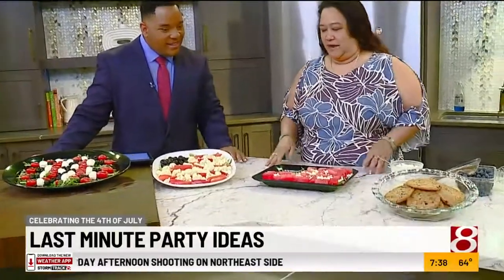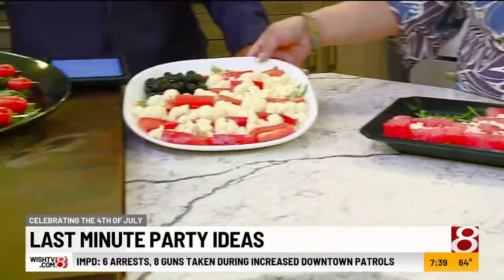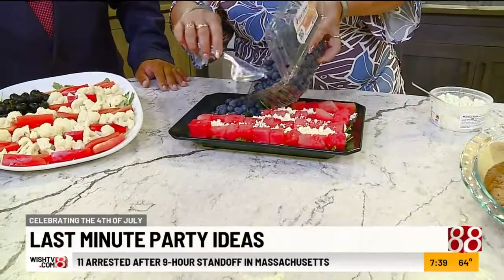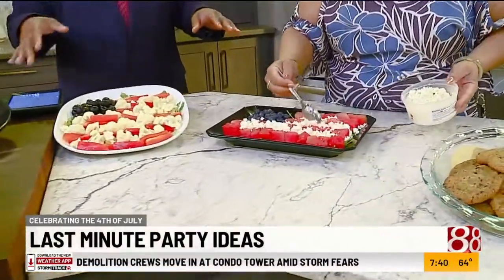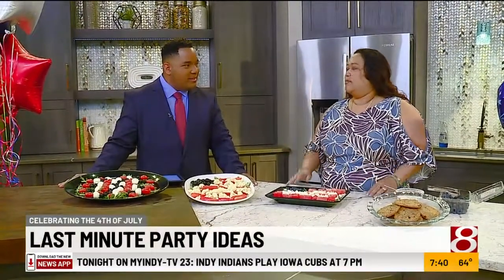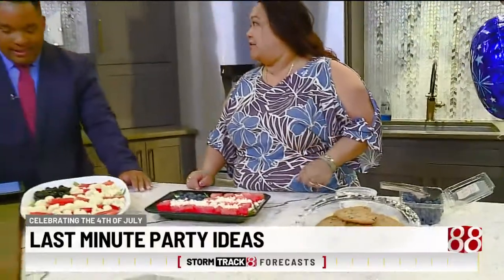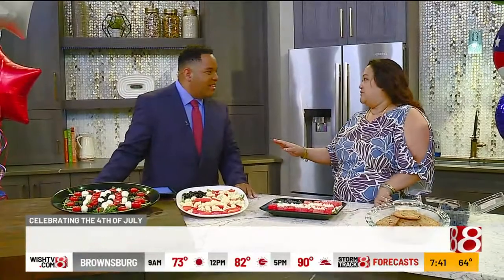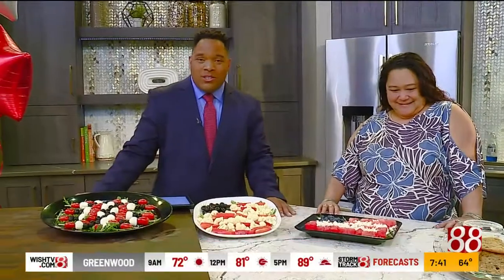Last-minute July 4 food ideas